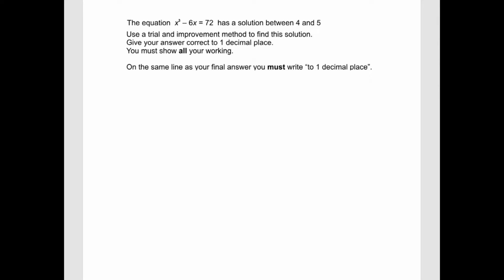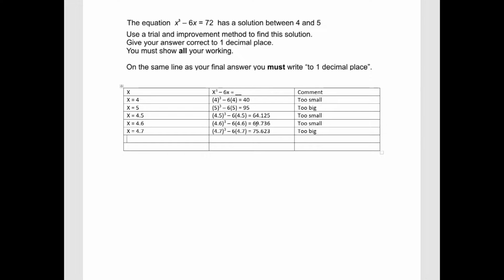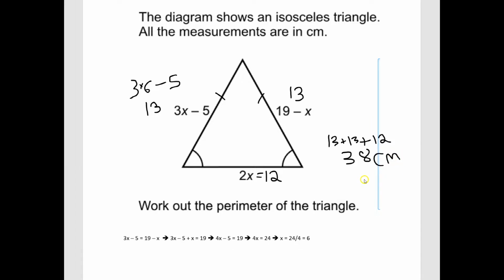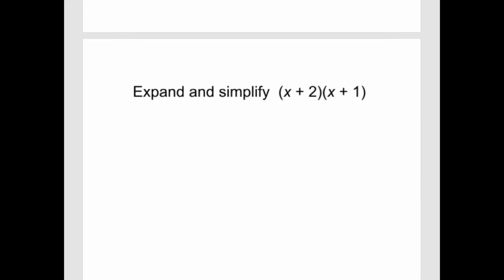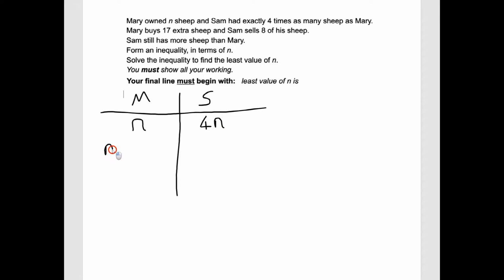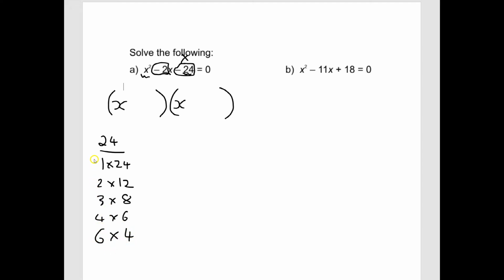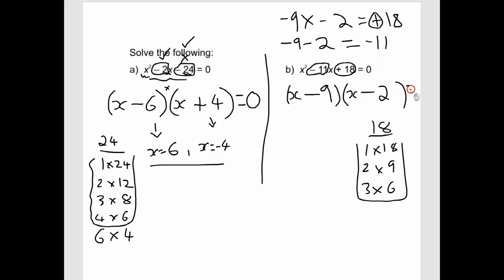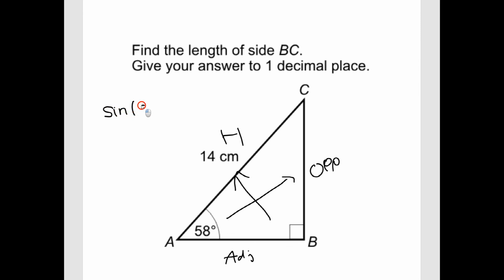Some Year 9 Questions